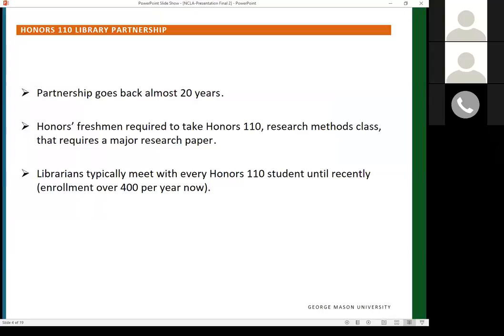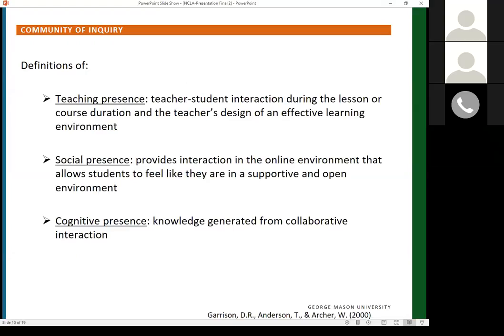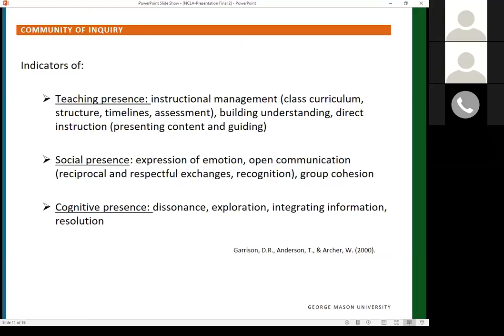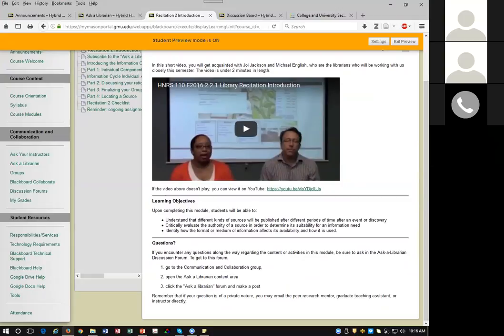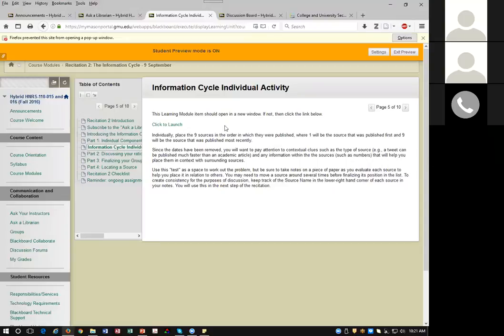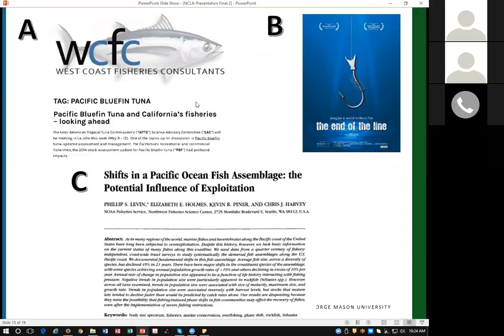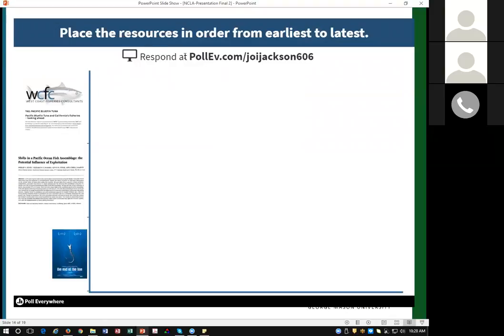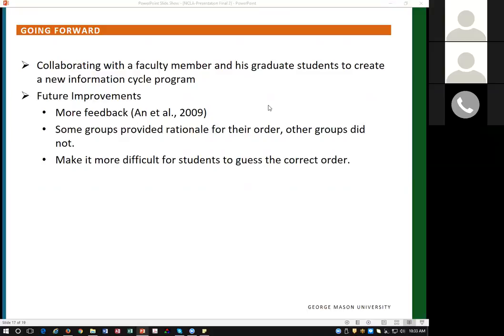Embedding the Librarians, Embedding the Students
CUS Virtual Conference 2017

Michael English, Joi Jackson & Patricia West

George Mason University Libraries have a partnership with our Honors program. Each fall, we provide instruction for all sections of the Honors 110 (Research Methods) course. These face-to-face instruction sessions involve active learning and group activity. This past fall, two sections of this course were offered for the first time in a hybrid format. Working closely with the instructor, we developed online library instruction sessions. For this presentation, we will detail the approach and technology used to develop Blackboard modules to replicate dynamic, group-based, in-class instruction sessions. Participants will complete an abbreviated version of one of the lesson’s group activities. Attendees will also learn the importance of fostering a community of inquiry in online learning, and how our strategies facilitate its development.